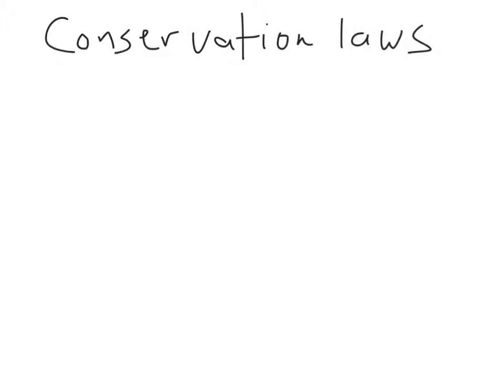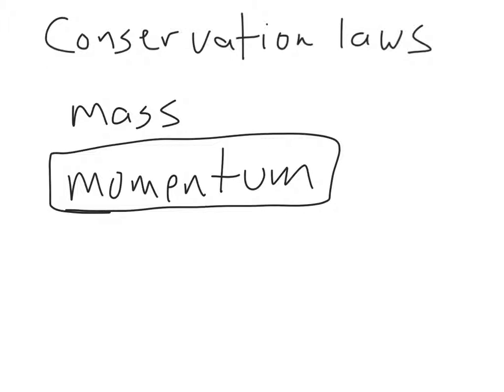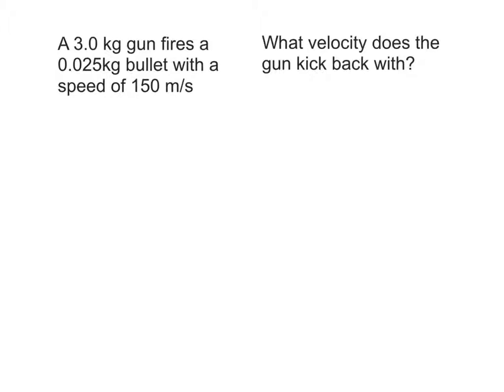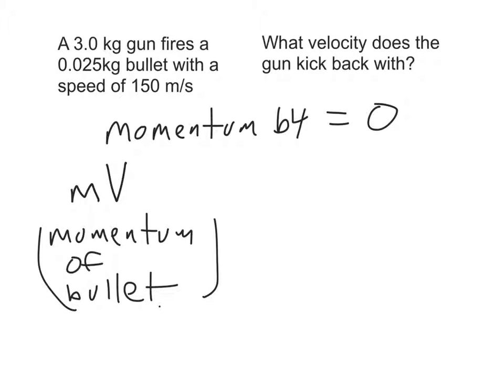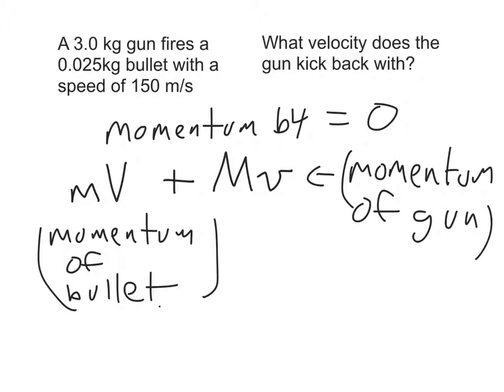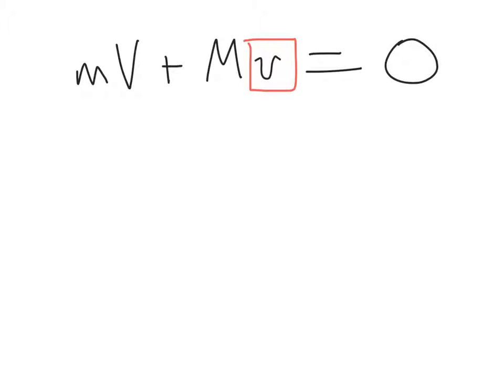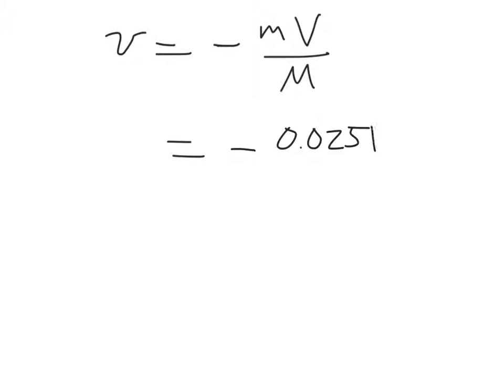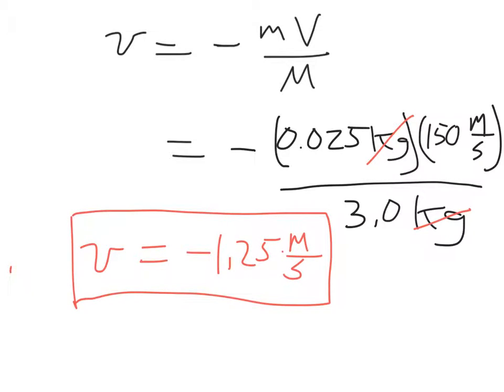Momentum 1 (Psci)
Example for conservation law module